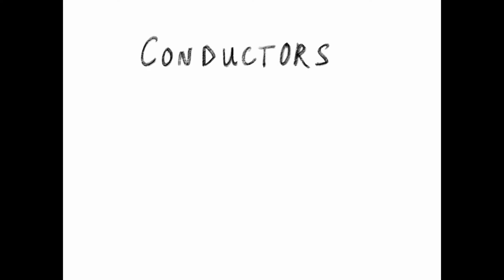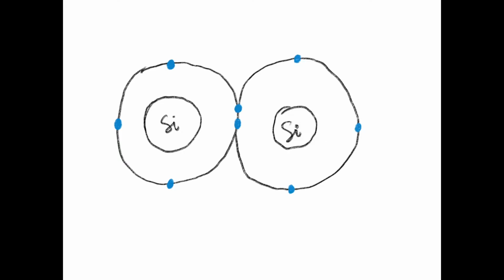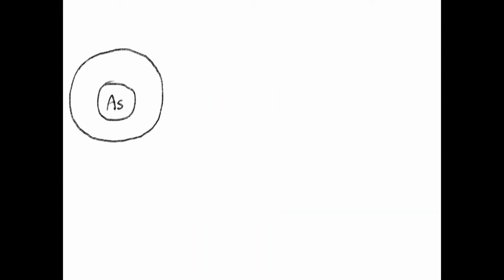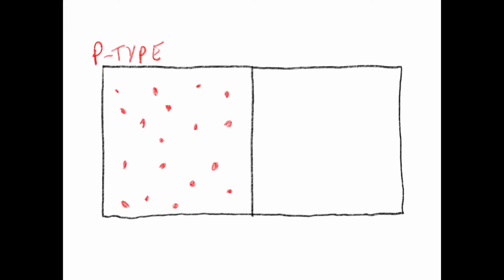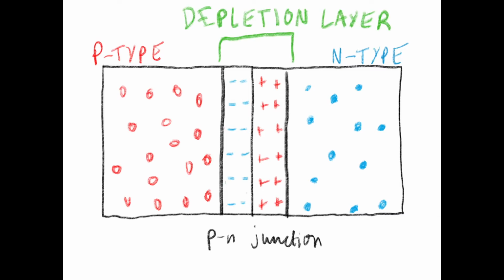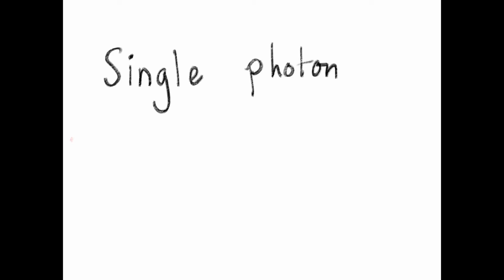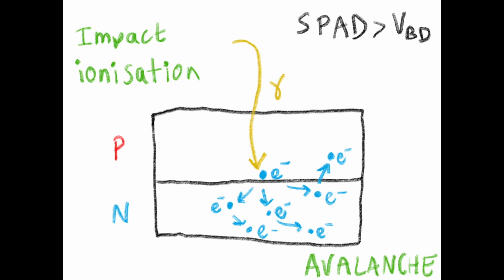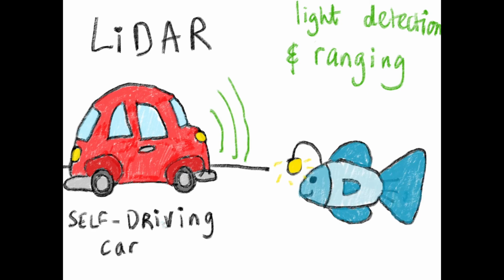Introduction to Semiconductors and Silicon Photomultipliers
University of Edinburgh MPhys public summary 2021/22